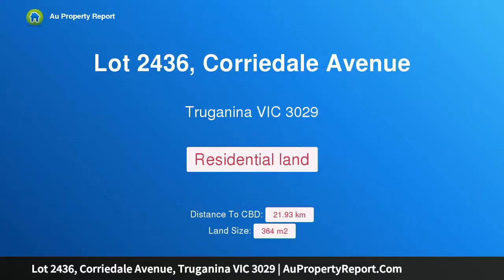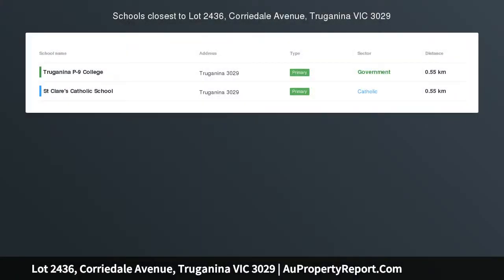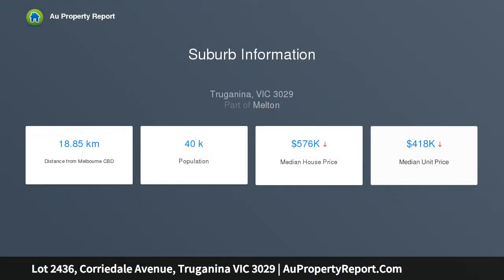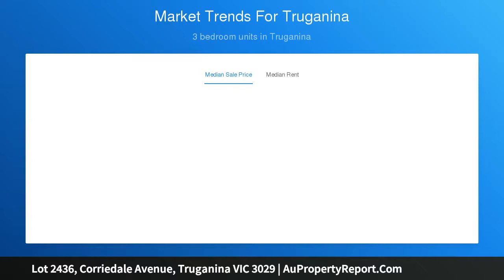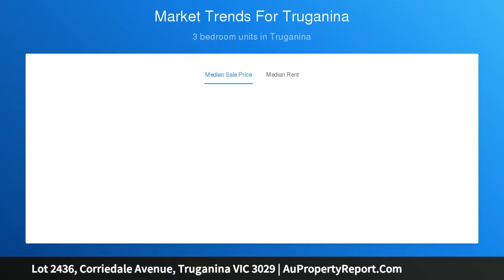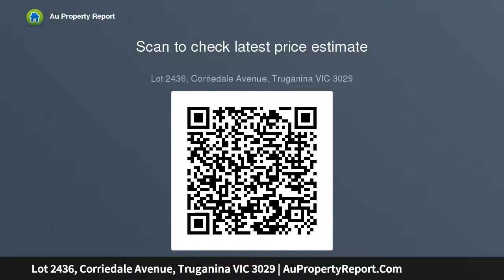Lot 2436, Corriedale Avenue, Truganina VIC 3029 | AuPropertyReport.Com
Lot 2436, Corriedale Avenue, Truganina VIC 3029
Property Type: residential land
East Facing